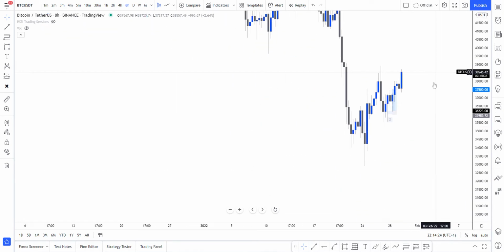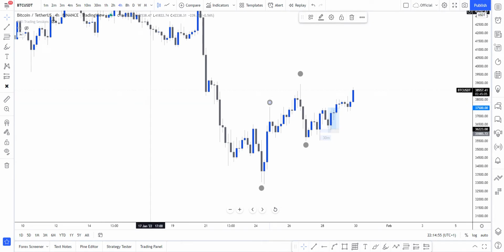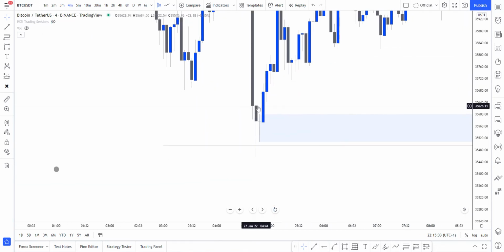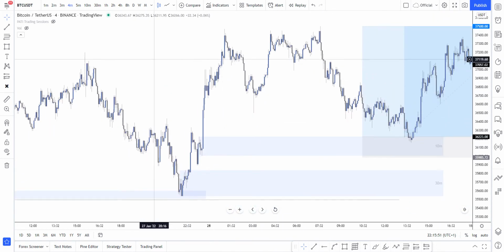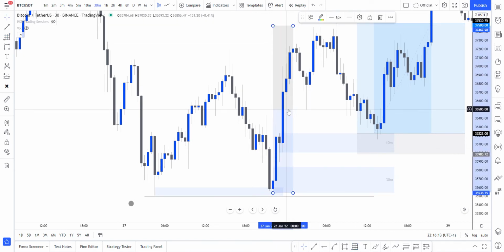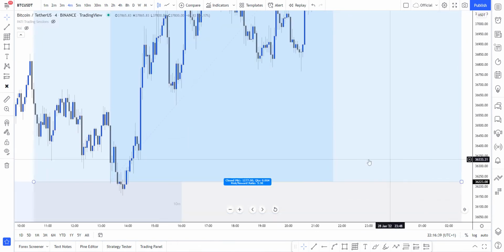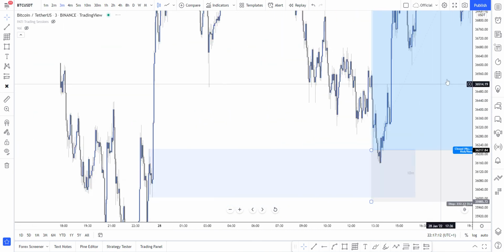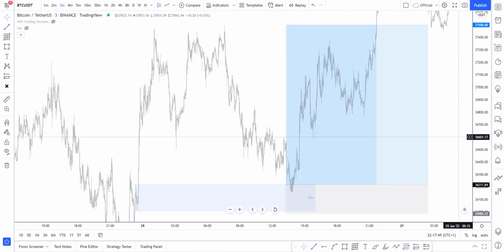Institutional + Wyckoff Distribution | BTC 1:6 RR Case Study | Forex Trading | Crypto Trading